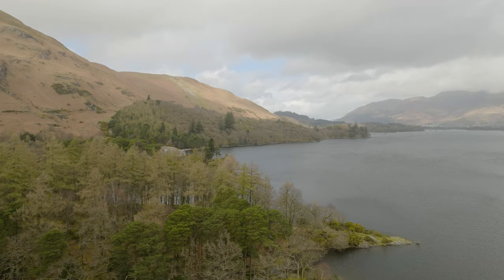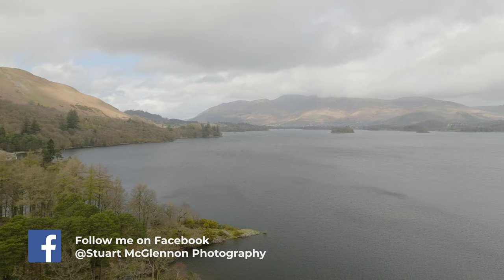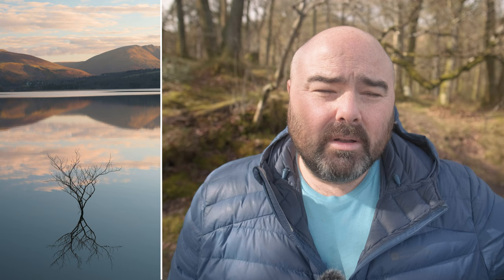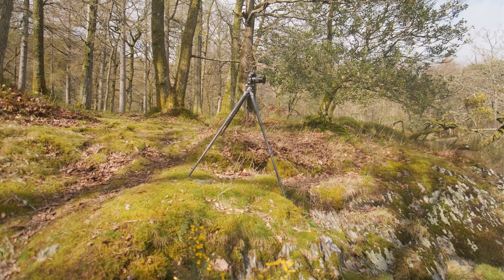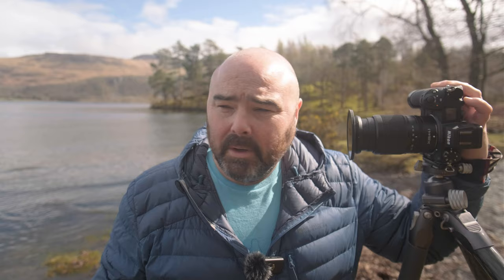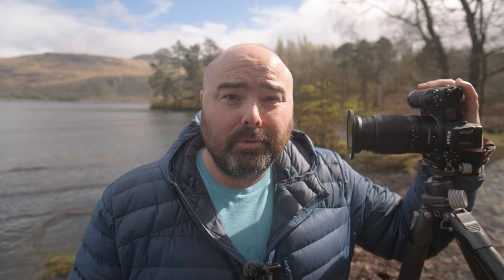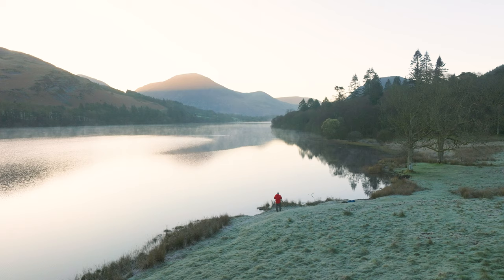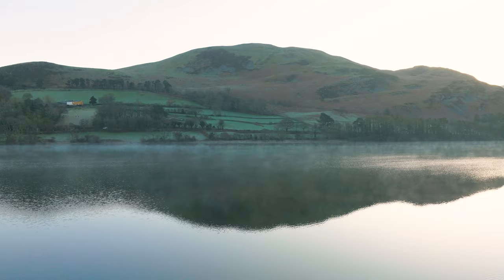Success vs Failure in Photography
This week I discuss how to deal with failure and success in landscape photography, shooting two locations with contrasting results! Come along.

0:00 Intro
0:32 My first fail
01:36 Breakdown of 1st fail
03:56 Re-attempting the shot
06:19 Finding balance in your photography
09:40 Loweswater shoot